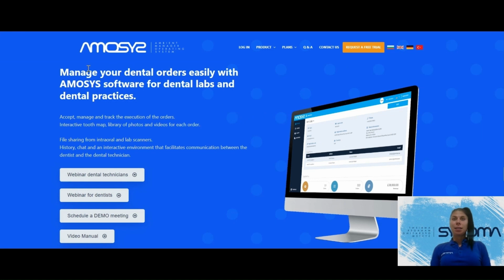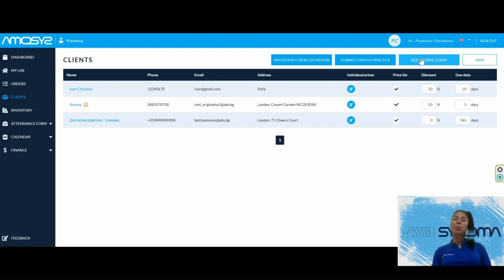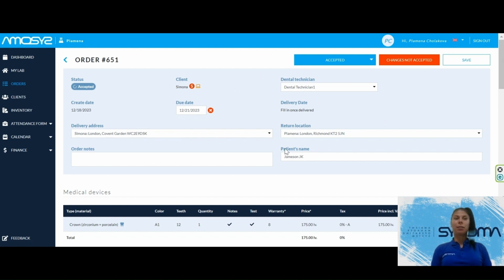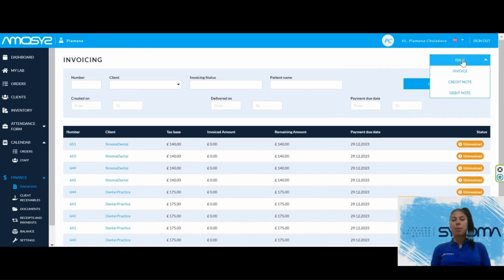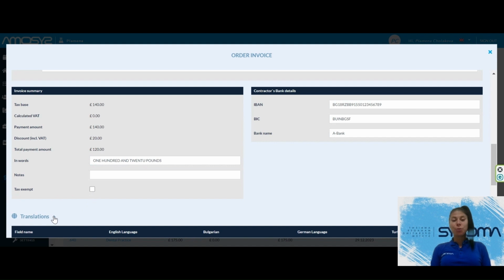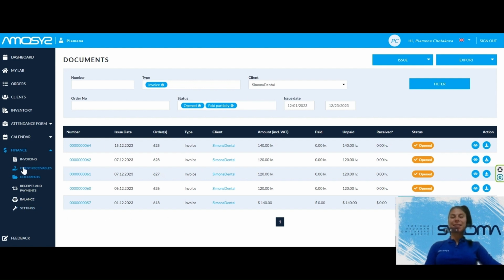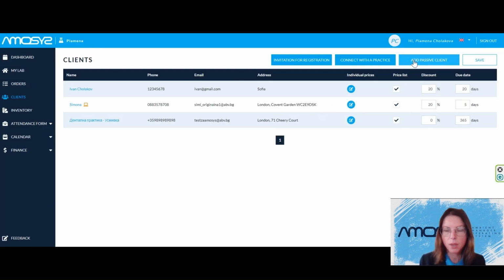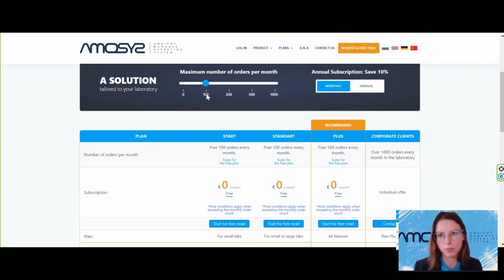Dental Technicians Webinar: AMOSYS - The Platform for Successful Dental Laboratory Management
In our webinar, you will see a demonstration of the core functionalities of AMOSYS, dental laboratory management software.
Toward the end, we will address the following questions:
What are the steps to start working with the software?
How much time does it take to enter a dental order in AMOSYS?
Is it necessary to appoint an additional employee in the laboratory to work with the software?
What subscription plans does AMOSYS offer?
Can additional features be added to the software for my laboratory?

Key moments
00:00 Introduction to AMOSYS, dental laboratory management software. 01:18 "Dashboard" menu.
01:52 Steps to start working with AMOSYS
02:35 Creating an order
04:32 Assigning Stages in the Product Fabrication Process
05:26 Calendar (Staff)" menu
06:47 Creating an invoice
09:42 How to check orders not invoiced for a specific client?
09:59 How to add a receipt?
10:44 Documents" submenu
11:09 How to check invoices pending payment from a client for the previous month?
11:31 "Client Receivables" submenu.
12:32 Q&A
12:36 What are the steps to start working with the software?
12:32 How long does it take to enter a dental order in AMOSYS?
14:00 Is it necessary to appoint an additional employee in the laboratory to work with the software?
15:06 What subscription plans does AMOSYS offer?
15:58 Can additional features be added to the software for my laboratory?